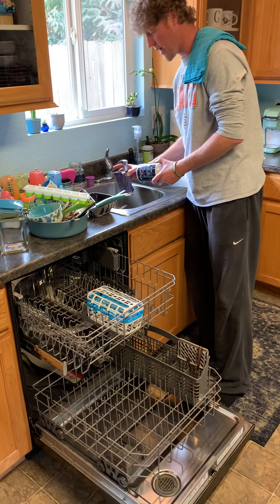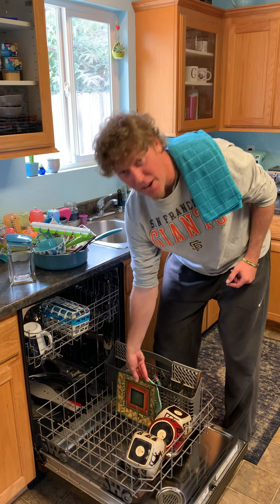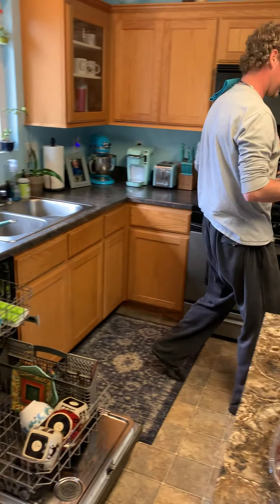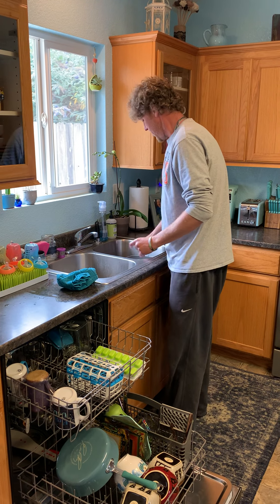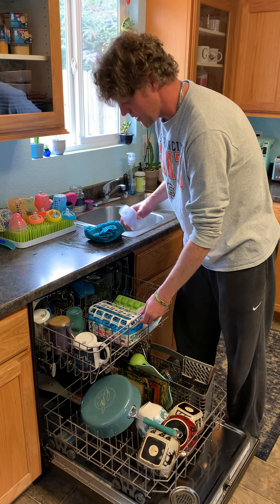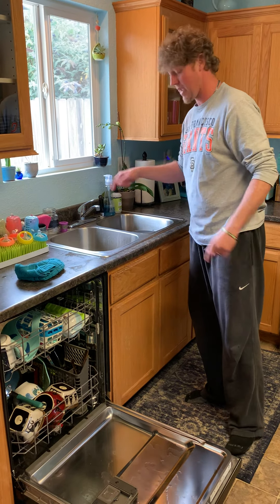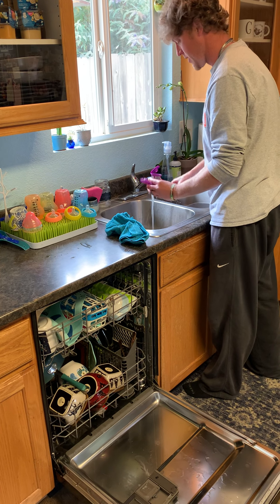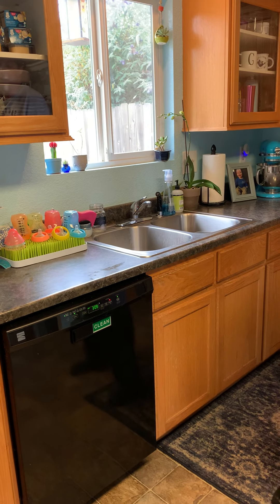Loading the Dishwasher